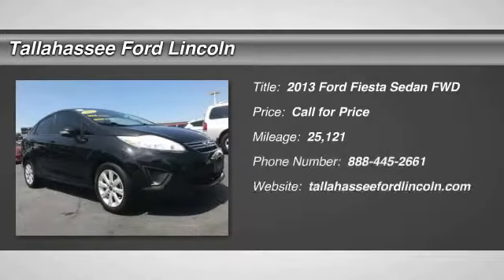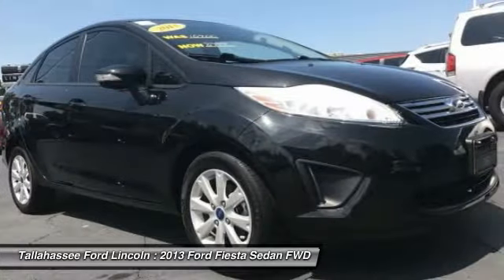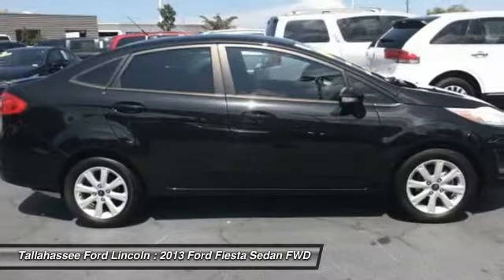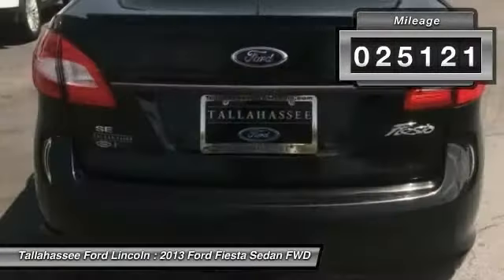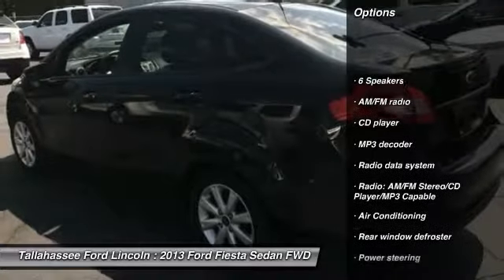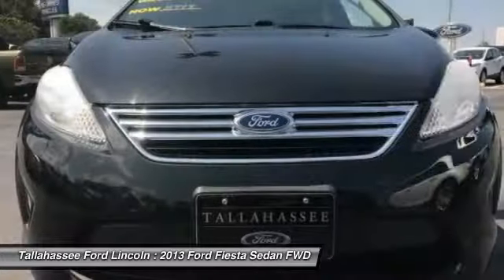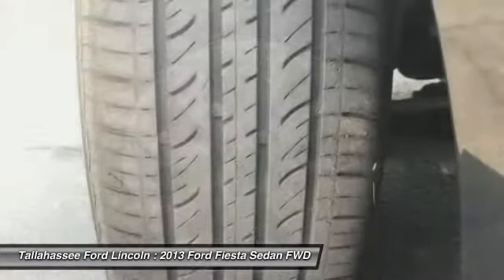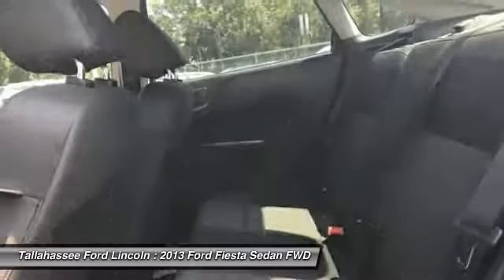2013 Ford Fiesta Tallahassee FL 294466A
2013 Ford Fiesta SE

243 N. Magnolia Drive

Complimentary 20-Year 200,000 Mile Warranty provided by Tallahassee Ford Lincoln. Covers the Engine, Transmission, Front and Rear Wheel Drives. Ask dealer for details.brbrRecent Arrival! Certified.brbrCARFAX One-Owner. Clean CARFAX.brbrOdometer is 29331 miles below market average!brbrFord Certified Pre-Owned Details:brbr  * Includes Rental Car and Trip Interruption Reimbursementbr  * Transferable Warrantybr  * Vehicle Historybr  * Roadside Assistancebr  * Limited Warranty: 12 Month/12,000 Mile (whichever comes first) after new car warranty expires or from certified purchase datebr  * 172 Point Inspectionbr  * Warranty Deductible: $100br  * Powertrain Limited Warranty: 84 Month/100,000 Mile (whichever comes first) from original in-service datebrbrAwards:br  * 2013 IIHS Top Safety Pick   * 2013 KBB.com Brand Image AwardsbrbrbrReviews:brbr  * Sporty driving dynamics; refined yet lively engine; strong fuel economy; welcoming cabin; available luxury features. Source: Edmundsbrbr2013 Ford Fiesta Black SE 1.6L I4 Ti-VCT